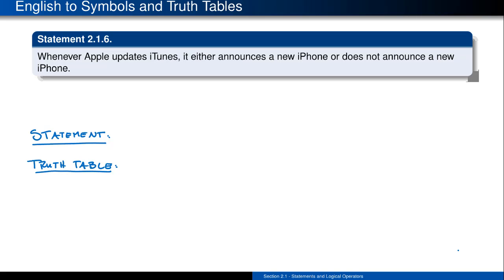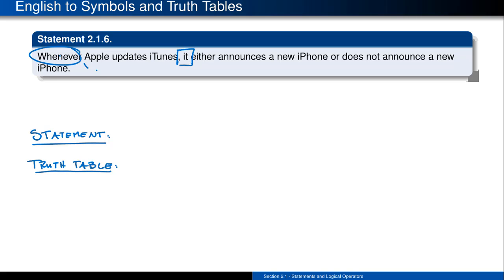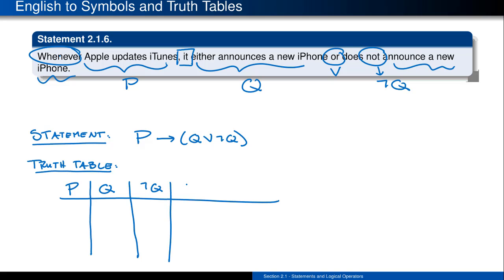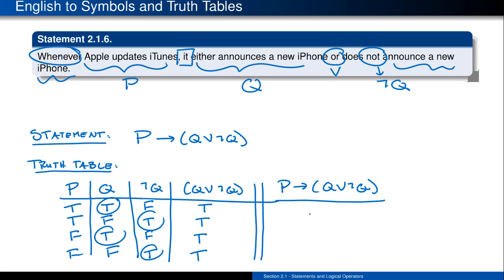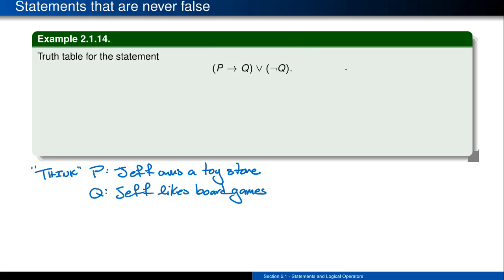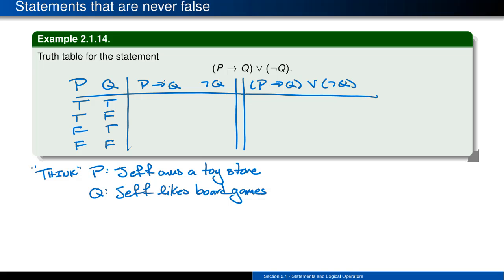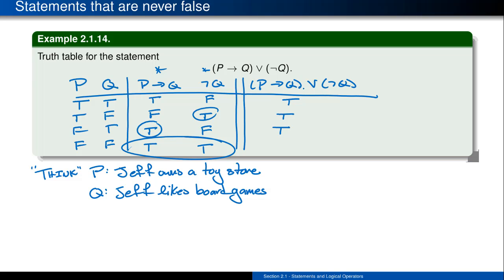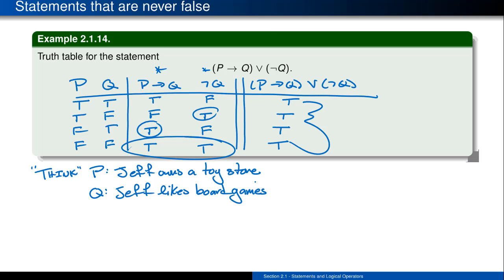Video 2.1.14-15 - Tautologies